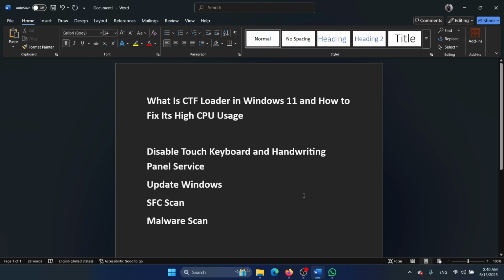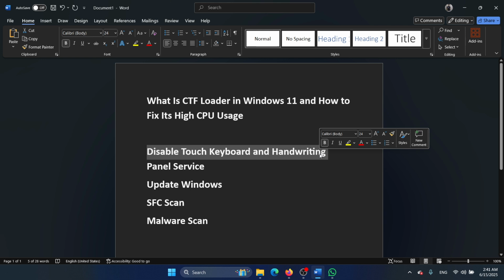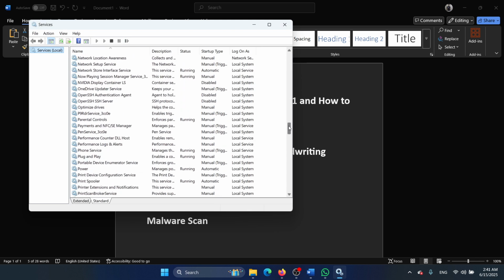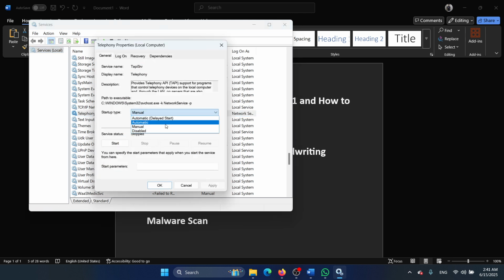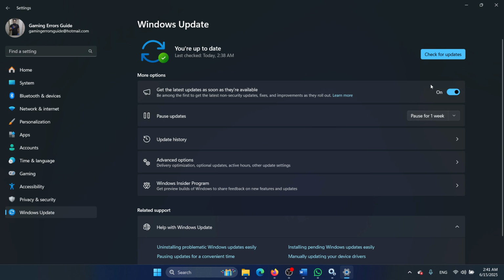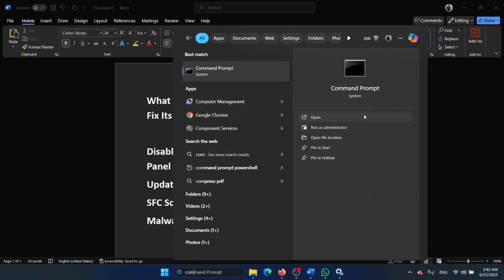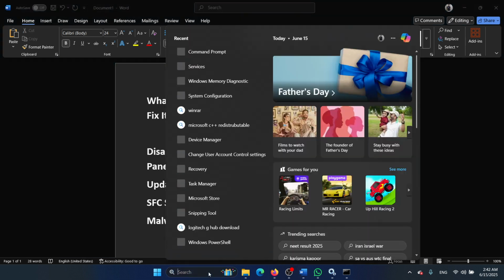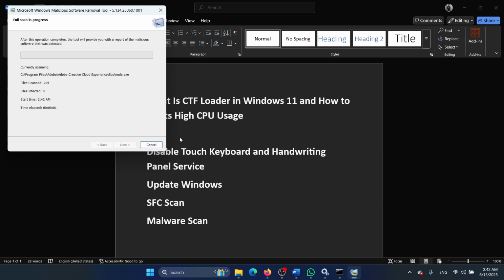What Is CTF Loader in Windows 11 and How to Fix Its High CPU Usage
Video Title: What Is CTF Loader in Windows 11 and How to Fix Its High CPU Usage

If you wish to Is CTF Loader in Windows 11 and How to Fix Its High CPU Usage then please watch this video.